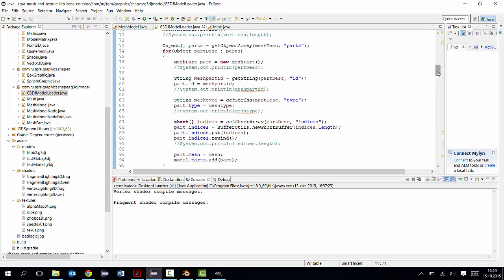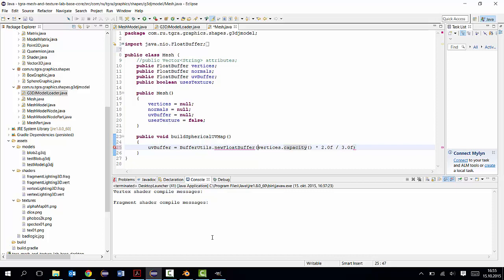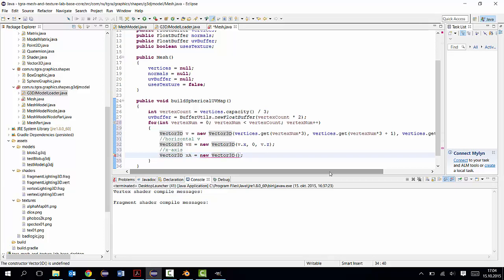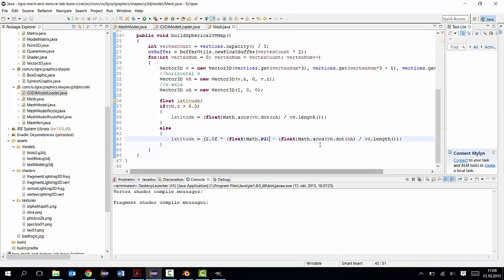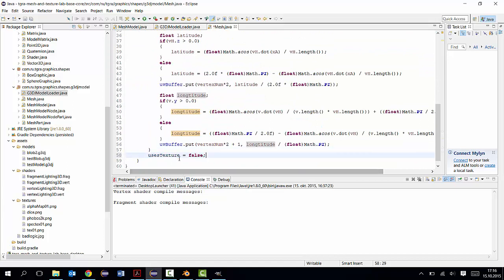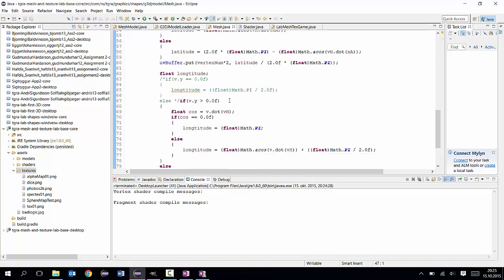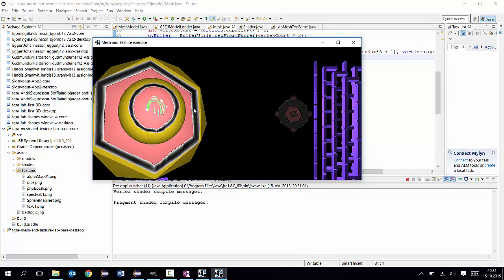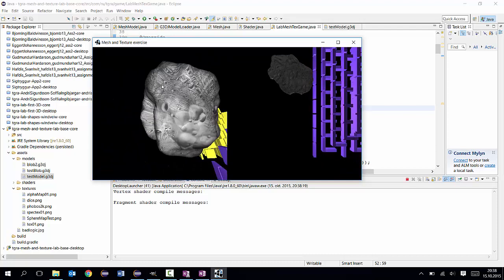Programming session - advanced texture mapping - spherical map on irregular object